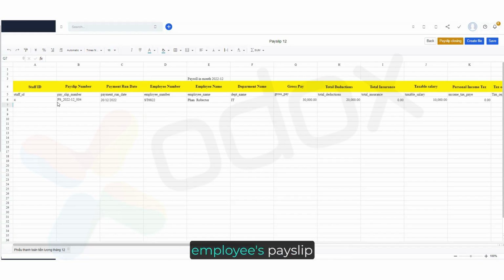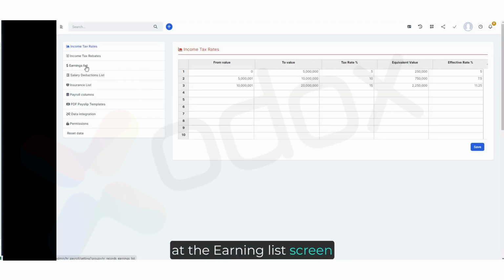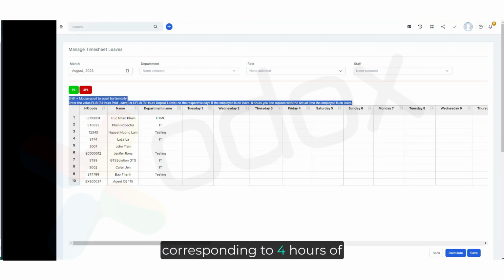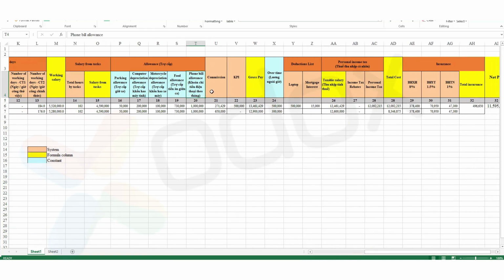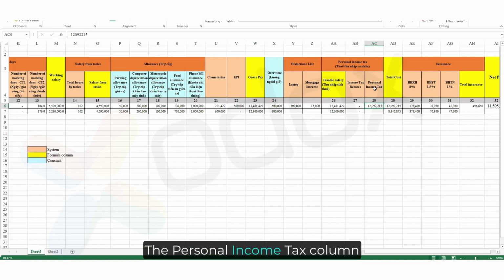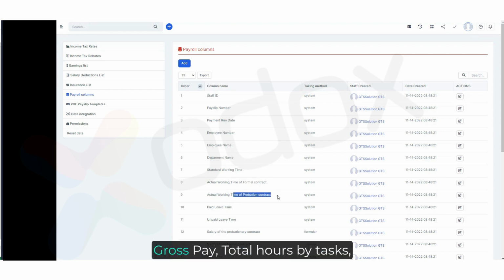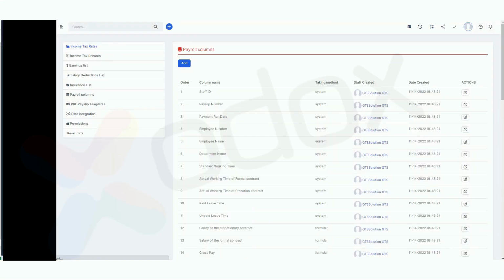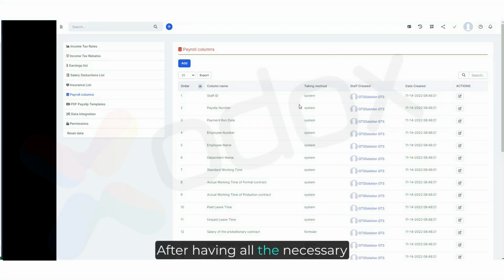Xodox HR Payroll - Declare columns and values in payroll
Discover how to efficiently set up and declare payroll columns and values in Xodox HR Payroll. This video guides you through the process of configuring employee payment details, including wages, deductions, and taxes. Xodox HR Payroll simplifies payroll management, ensuring accuracy, compliance with tax laws, and reducing the risk of errors. Save time, streamline processes, and ensure your employees are paid correctly and on schedule.